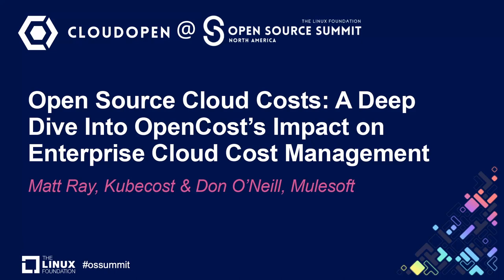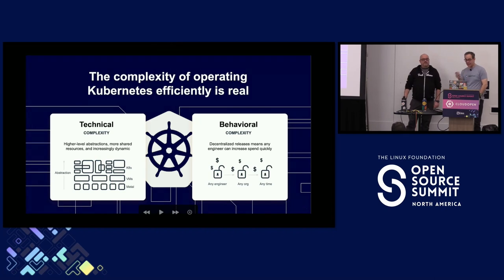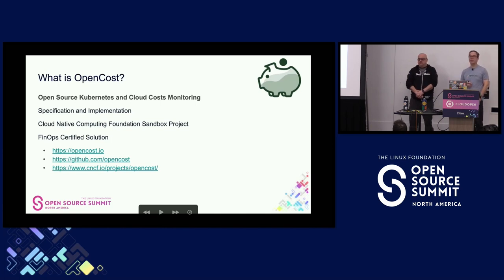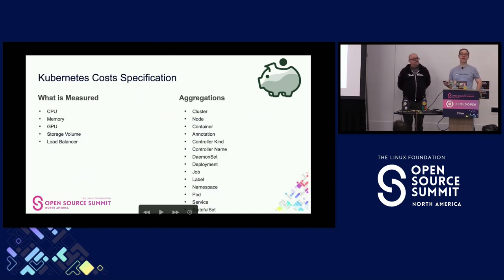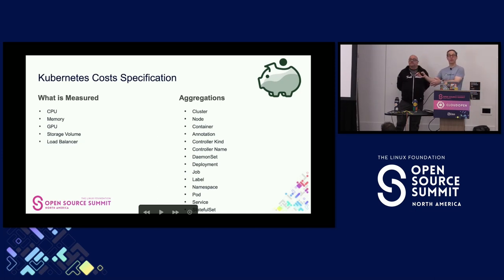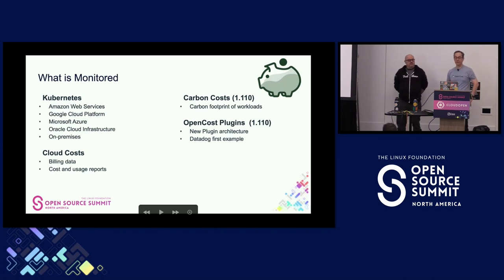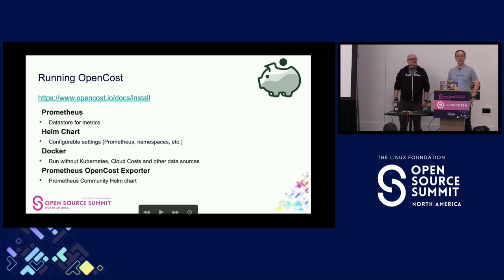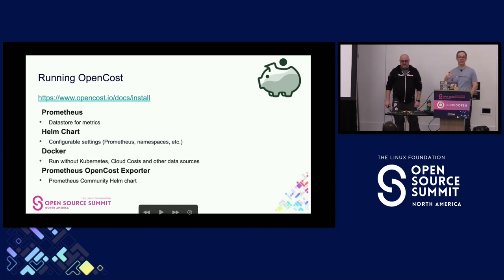Open Source Cloud Costs: A Deep Dive Into OpenCost's Impact on Enterprise...- Matt Ray & Don O'Neill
Open Source Cloud Costs: A Deep Dive Into OpenCost's Impact on Enterprise Cloud Cost Management - Matt Ray, Kubecost & Don O'Neill, Mulesoft

Discover how a leading enterprise achieved visibility into their cloud costs with the CNCF project OpenCost. OpenCost models current and historical Kubernetes cloud spend and resource allocation by service, deployment, namespace, labels, and much more. This data provides transparency for cloud bills and can be used as the basis for optimizing your Kubernetes deployments based on cost allocation. This session delves into the real-world journey of implementing OpenCost for tracking cloud costs and how they optimized their infrastructure with this information. We’ll start with an introduction to OpenCost, its capabilities, and how to get started as a user and as a contributor. Then we’ll explore the challenges faced, lessons learned, and the tangible impact observed. From initial deployment to ongoing management, learn how OpenCost empowered the enterprise to make data-driven decisions, avoid cost overruns, and streamline their cloud budgeting. Join us for practical insights, success stories, and actionable steps to harness the power of OpenCost in your enterprise.